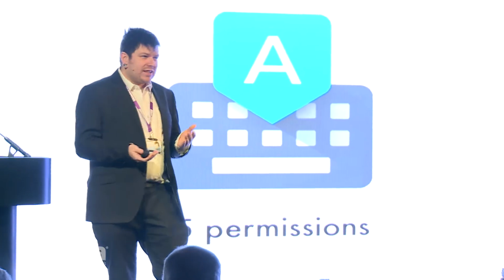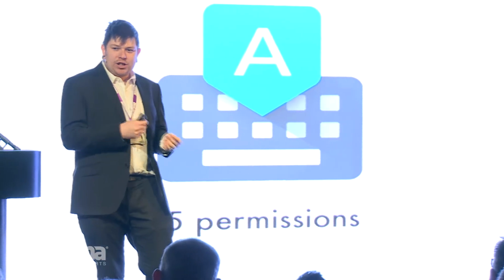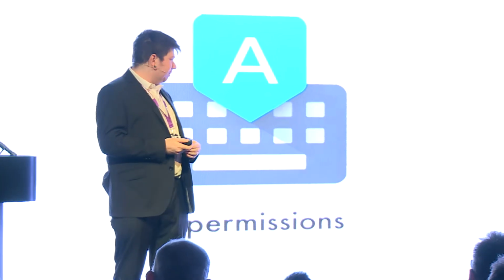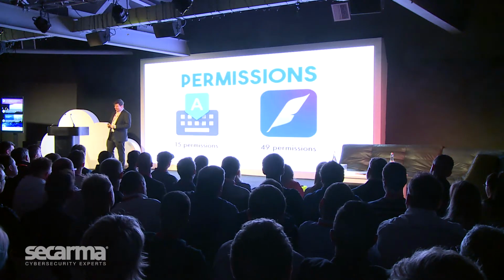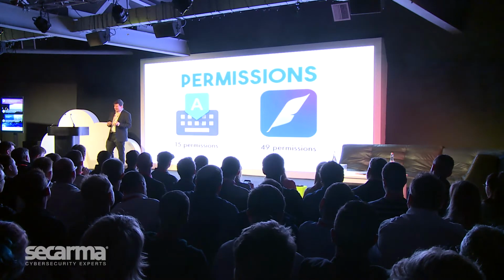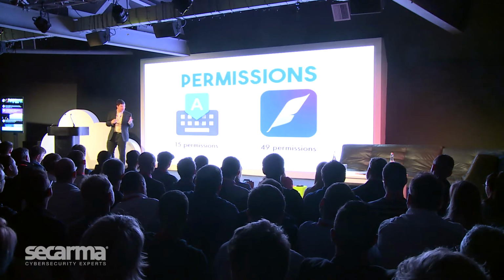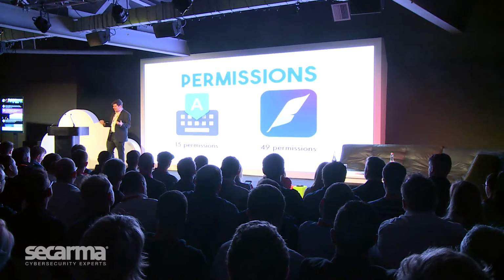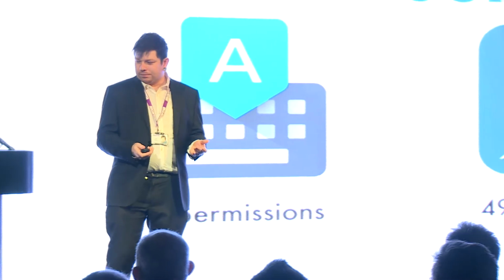Mobile Application Security - Unlocked MCR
Ever wondered why your new app needs so many permissions? Andi Pannell talks android app security issues at Unlocked MCR